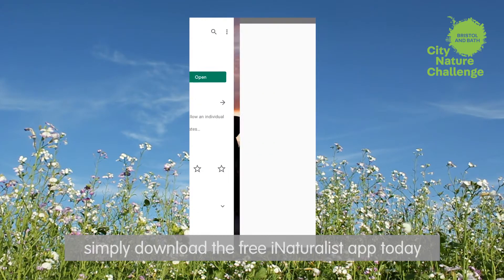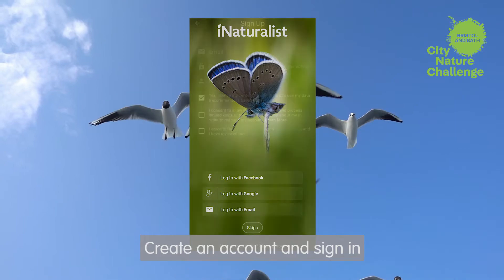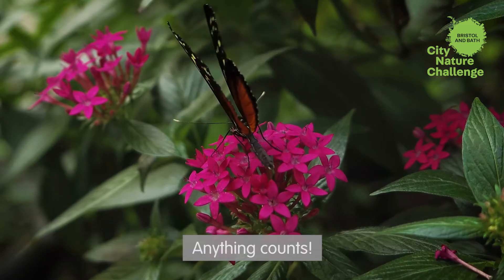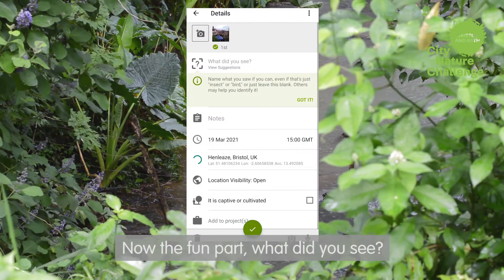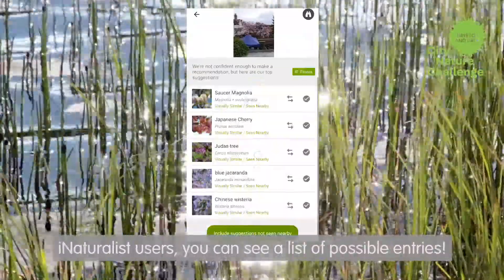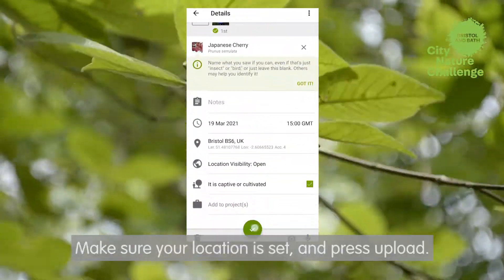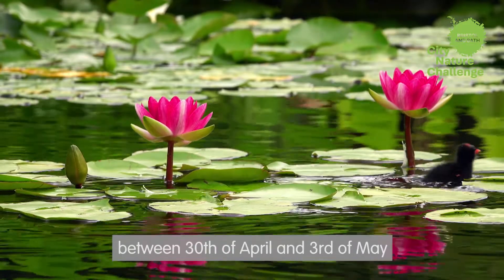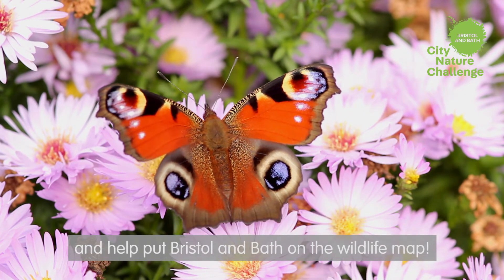How to use iNaturalist - City Nature Challenge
Learn how to use iNaturalist ahead of City Nature Challenge 2021! Want to find out more about City Nature Challenge head and follow